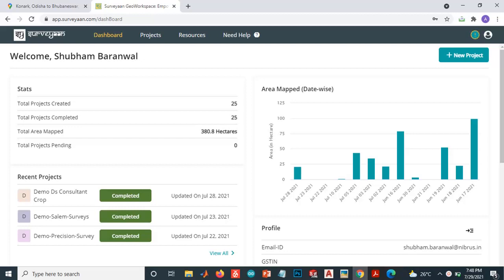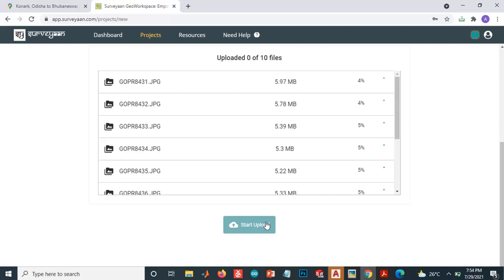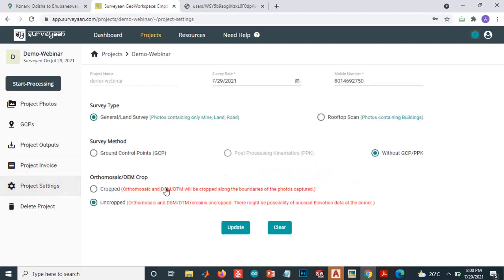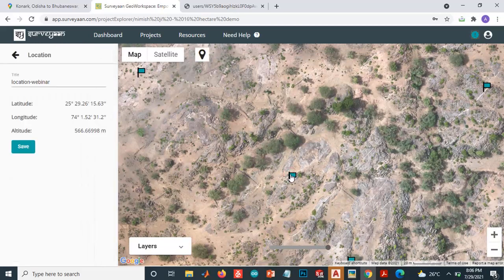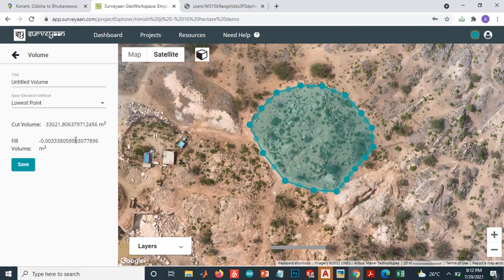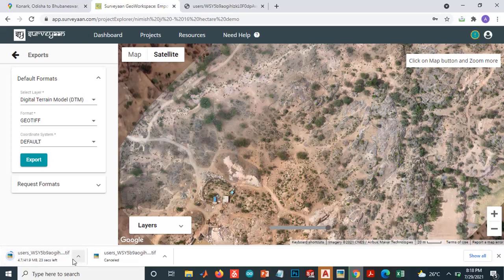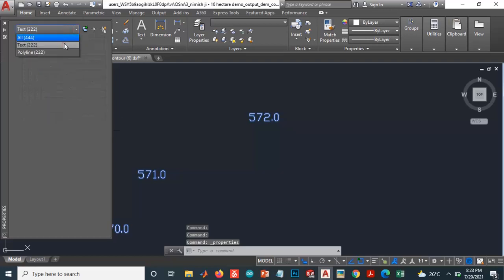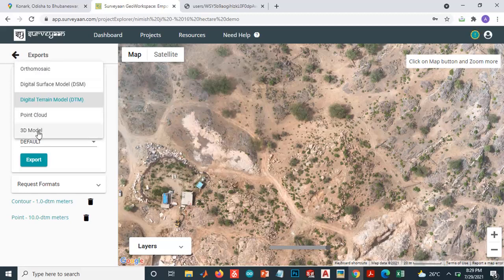Surveyaan GeoWorkspace: Recorded Webinar